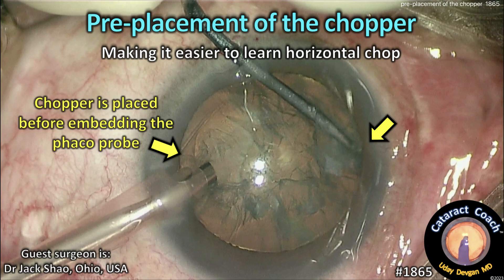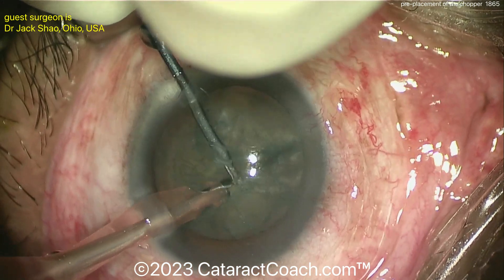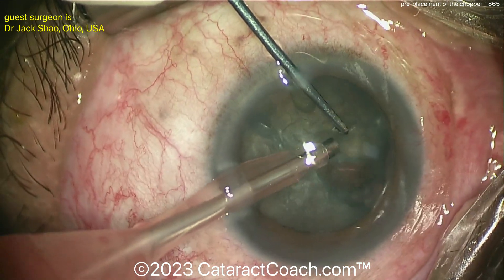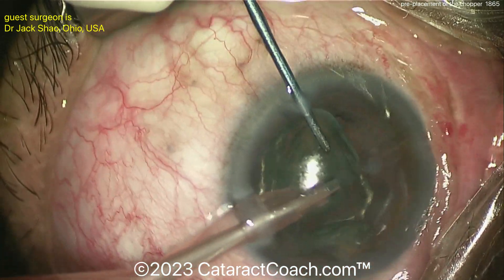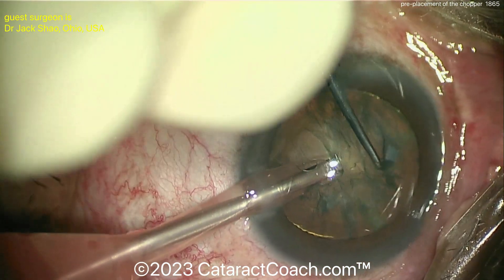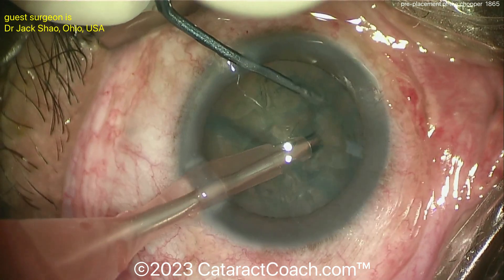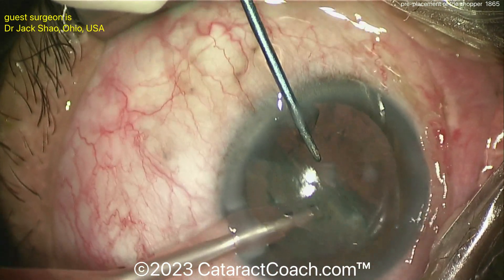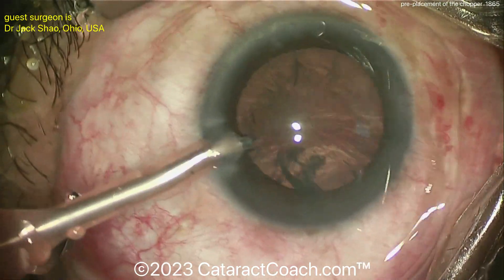CataractCoach™ 1865: pre-place the chopper to facilitate horizontal chop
One of the challenges in learning horizontal phaco chop is that there is only a small window of time, usually only a second or two, in which to complete the chop. The traditional teaching is to bury the phaco tip into the nucleus and then use the vacuum holding power to fixate the nucleus while the chopper is placed under the capsulorhexis and around the lens equator. If this is not done in an efficient manner the vacuum holding power will start to wane and grip will be lost thereby preventing completion of the chop. Our guest surgeon has a great suggestion: pre-place the chopper under the anterior capsular rim and then around the lens equator before embedding the phaco probe in the nucleus. This makes the chop easier to learn for a beginning surgeon.